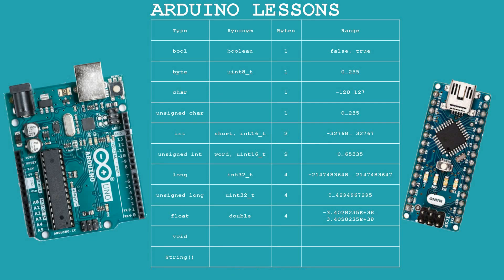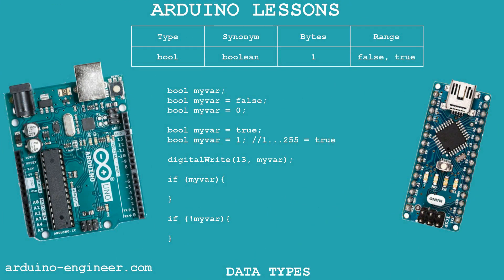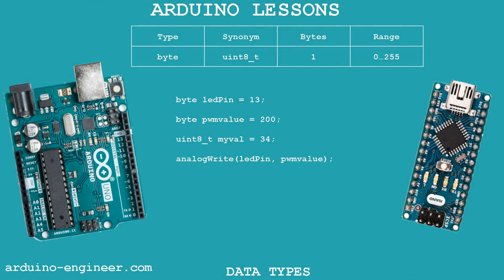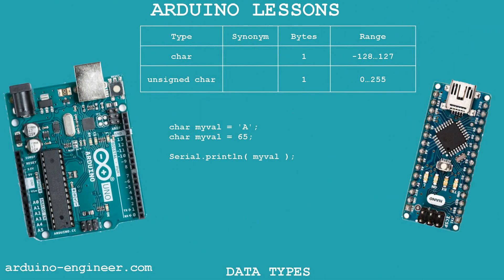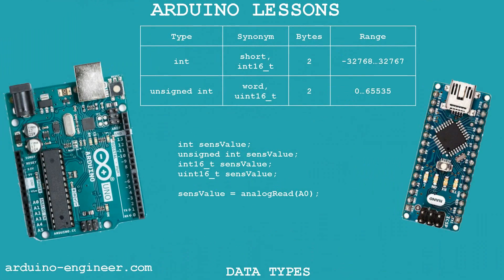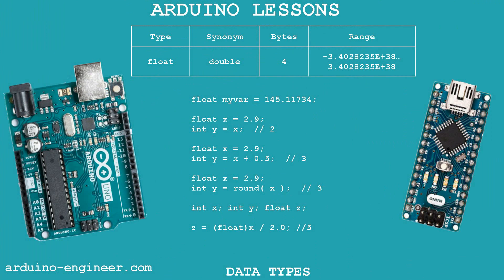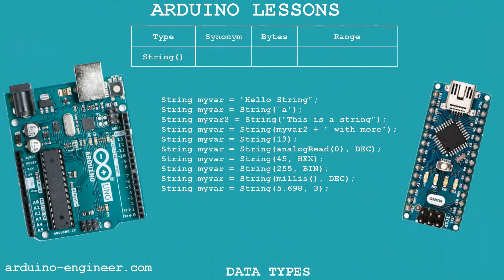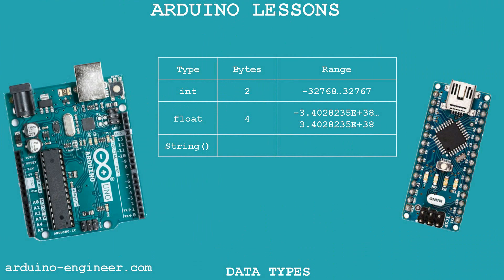🌋Arduino Lessons data types for beginners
Arduino Lessons data types for beginners. Before using variables, objects and functions in Arduino IDE, we must first declare them in the program text so that the compiler allocates a separate place for them in memory cells. And in order for the compiler to know how much space to allocate in memory, you also need to specify the types of this data when declaring. Also, data types are required by the compiler for the correct interpretation of expressions over them.